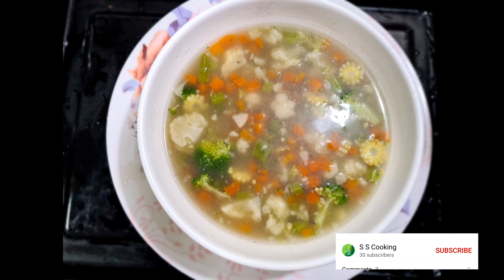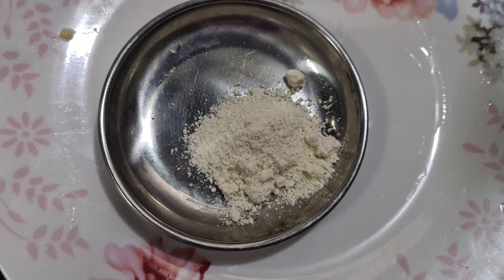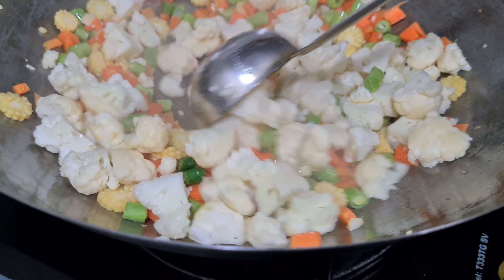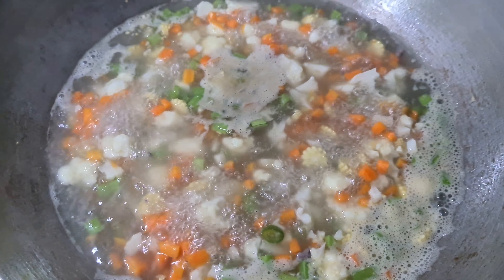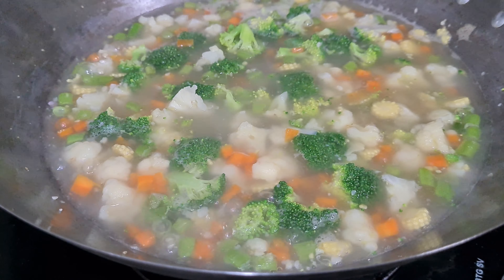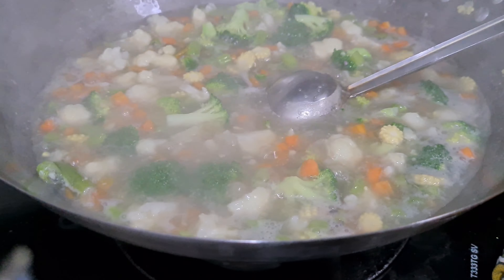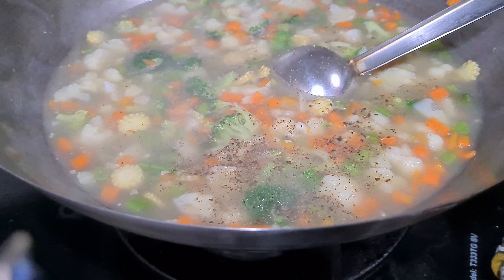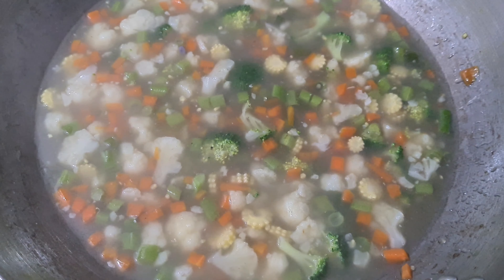Vegetable soup Recipe in Tamil | காய்கறி சூப்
soup recipe

ss cooking channel

how to make veg soup

how to cook soup

home made veg soup

fresh vegetable soup

healthy veg soup for healthy diat

healthy veg soup